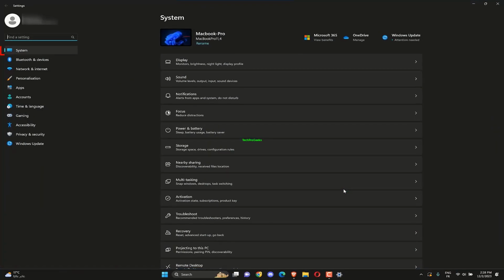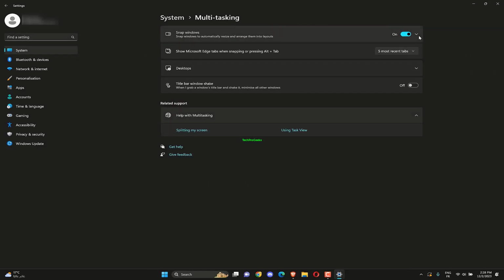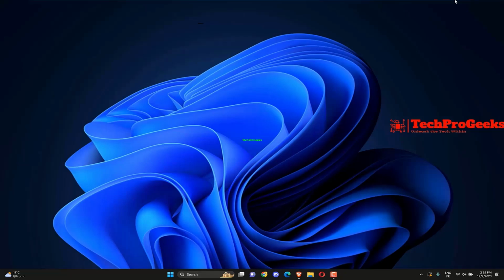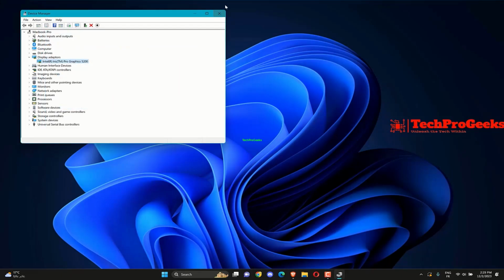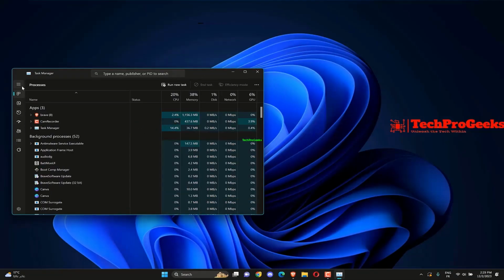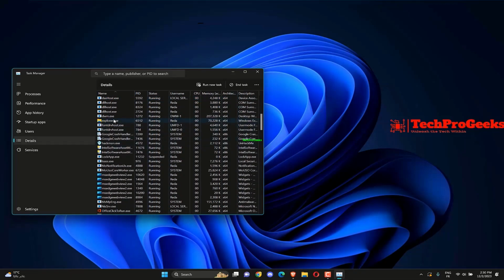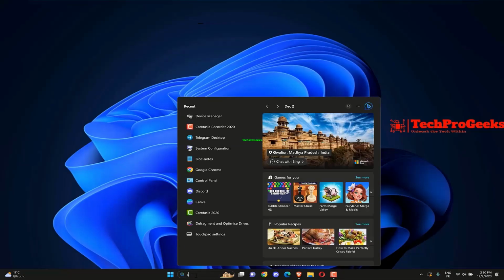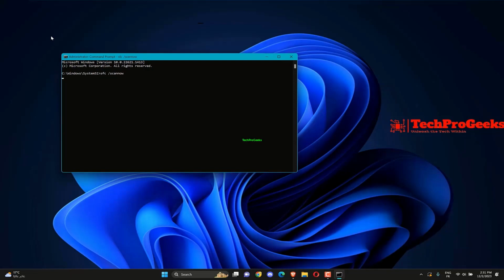4 Fix Split Screen Not Working in Windows 11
Having problems with Windows 11's split-screen functionality? Together, let's troubleshoot and fix it! In this thorough tutorial, we explore the possible causes of split screen issues and offer four practical fixes to help you restore it. We cover everything, from changing display settings to upgrading graphics drivers. For a thorough, step-by-step troubleshooting tutorial on fixing split-screen problems with Windows 11, watch the video. Avoid having your multitasking experience interrupted by this bug by reading on for professional analysis and useful advice.

Discover how to diagnose and resolve Windows 11 split-screen not functioning issues with these four practical fixes. For a flawless multitasking experience, this thorough troubleshooting guide offers insights into possible problems and practical cures.

00:00 Intro
00:10 Enable Snap Windows
00:44 Update the graphics Driver
01:16 Restart Explorer.exe
01:50 Run the SFC Scan
02:29 Outro